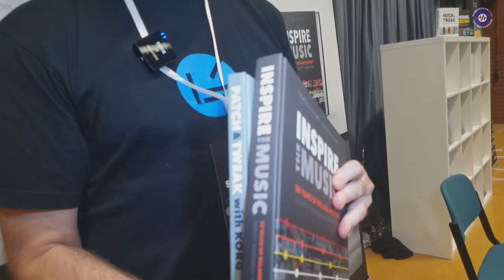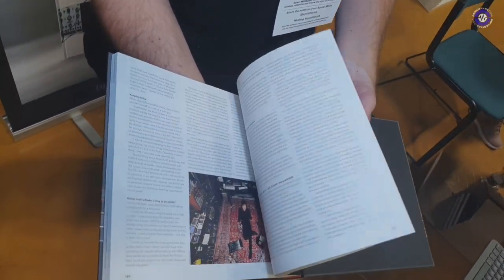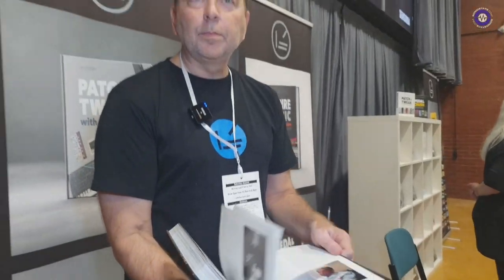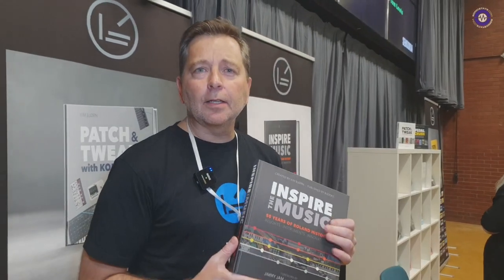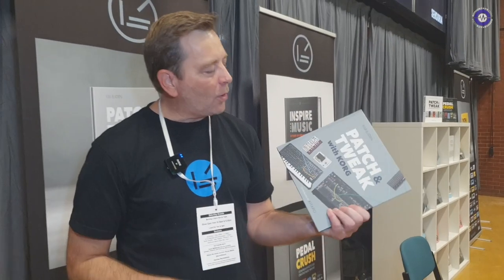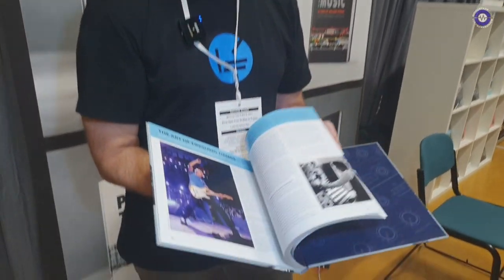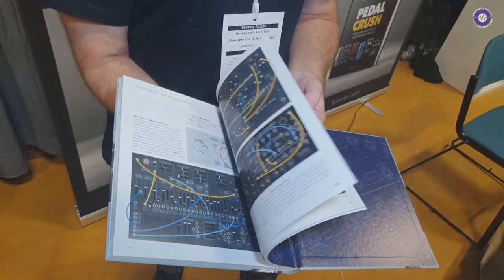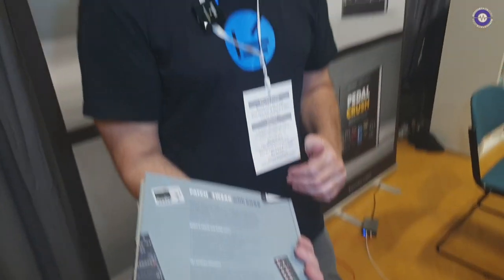Synthfest UK 22: Bjooks - Patch and Tweak and Inspire the Music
Kim Bjorn from Bjooks.com gave us a leaf through the two newest books, Patch and Tweak with Korg, and Inspire the Music with Roland.

These beautiful, luscious, coffee-table worthy books would be an ideal gift for the synth lady or gentleman in your life

Inspire the Music price: £65
Patch and Tweak with Korg price: £35

For the support.